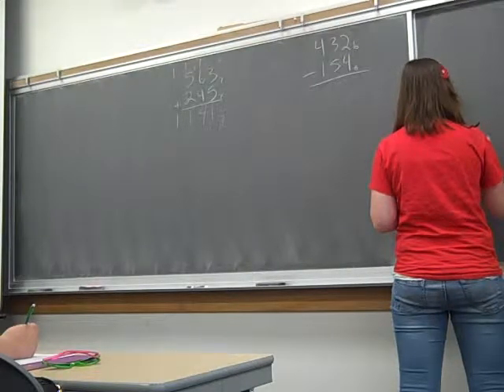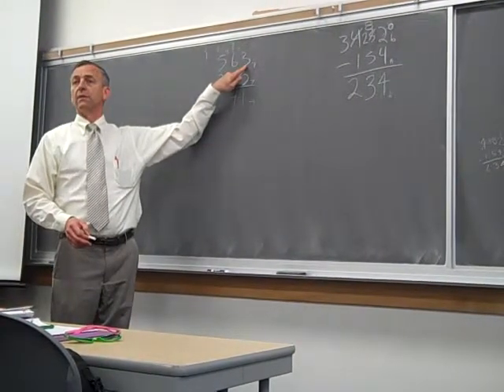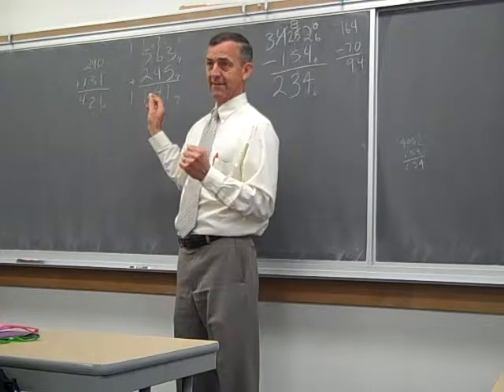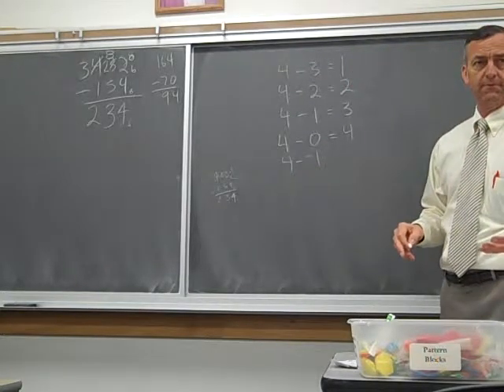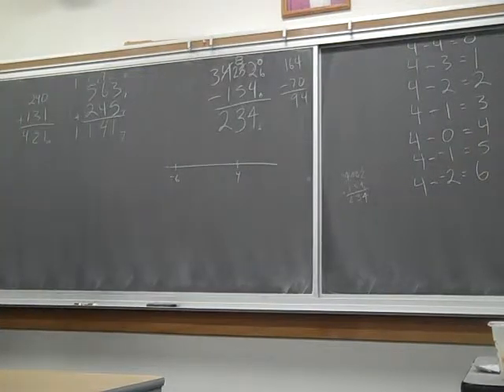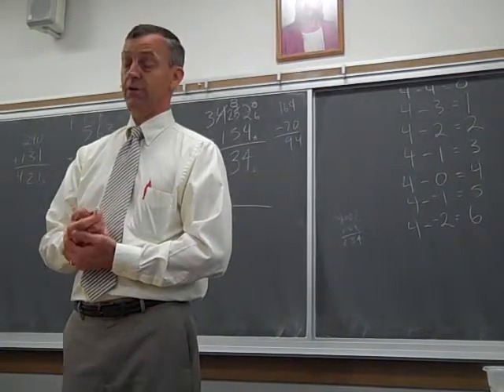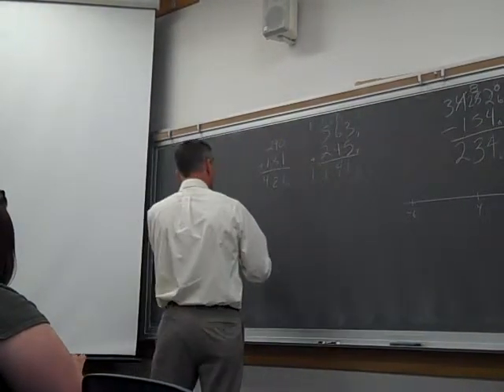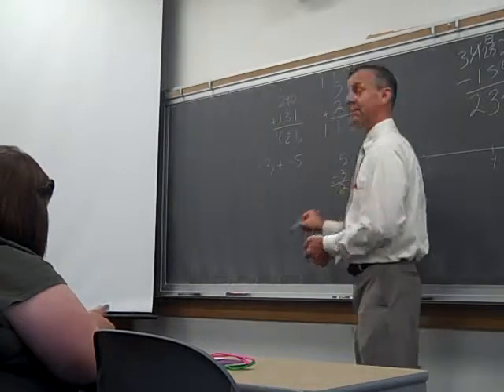Math 205 Day 22 12June13 Pt1